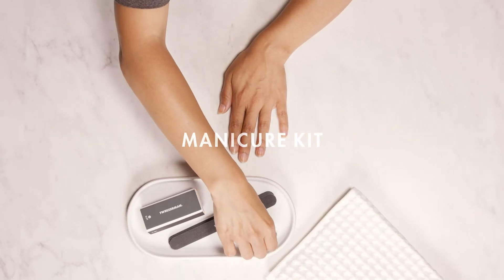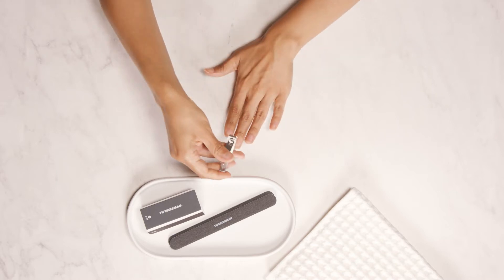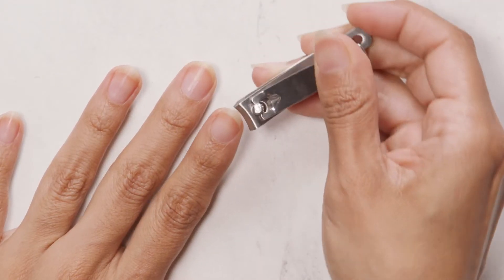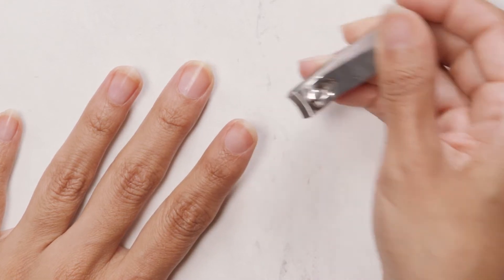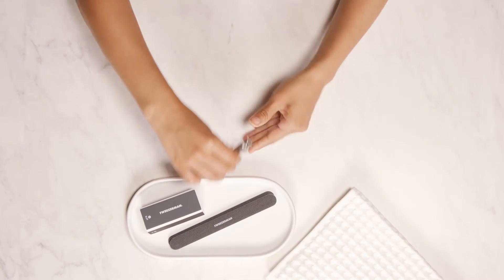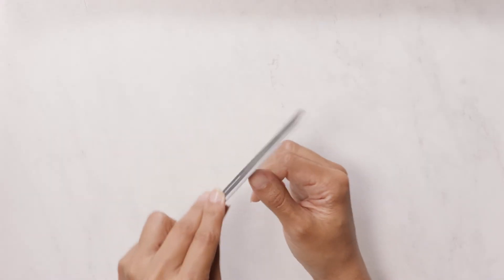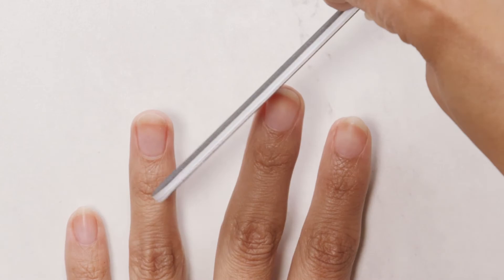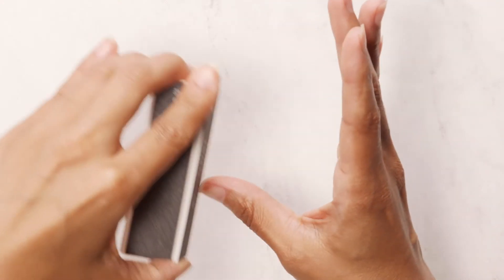Tweezerman - Manicure Kit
Voor perfecte manicure heeft Tweezerman's Manicure Kit alle essentiële hulpmiddelen om jouw nagels thuis te verzorgen.

De kit bestaat uit een nagelknipper met scherpe, sterke roestvrijstalen snijranden om je nagels op de juiste lengte te knippen. Een nagelbuffer om gemakkelijk nagels te vijlen, polijsten, glad te maken en te laten glanzen. Per zijde staan de stappen genummerd. Twee nagelvijlen van professionele kwaliteit. Deze vijlen zijn dubbelzijdig voor het nauwkeurig vormgeven en gladmaken van nagelranden.